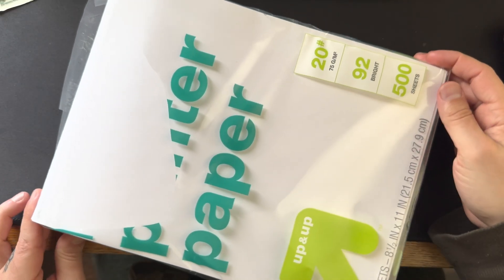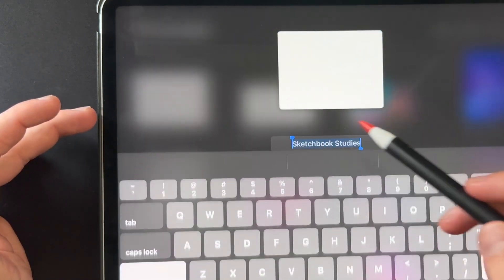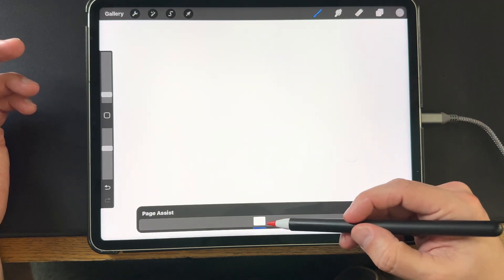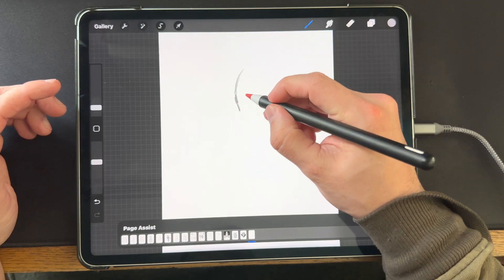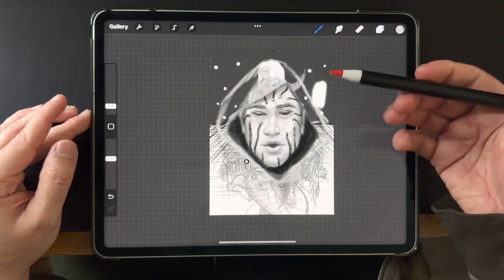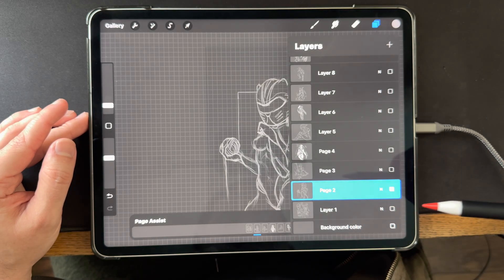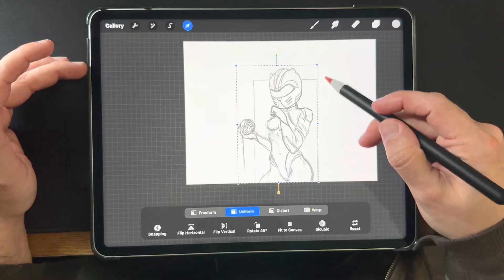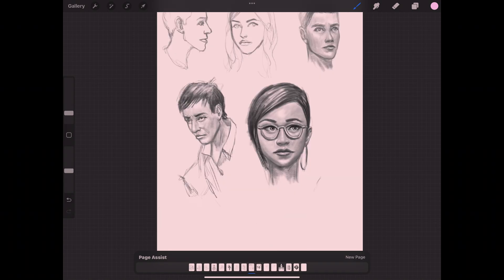How to use page assist 🗣️ Procreate tips.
If you’re wanting to make studying and drawing a more streamline experience, then using procreates page assist feature is the perfect tool if you’re wanting to go completely digital, or at very least alternate from traditional or digital art. This video is a how to use page assist that’ll help you decide if it’s right for you.